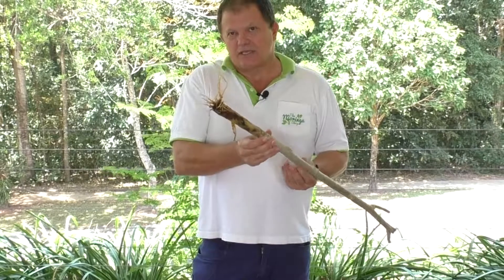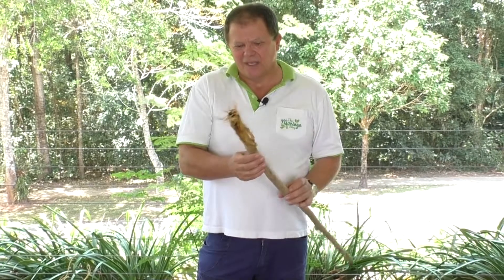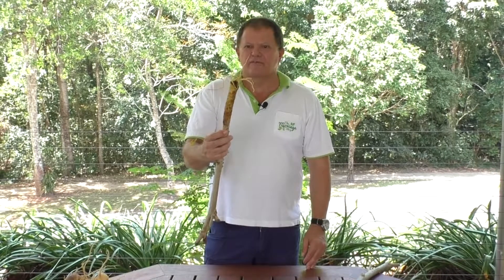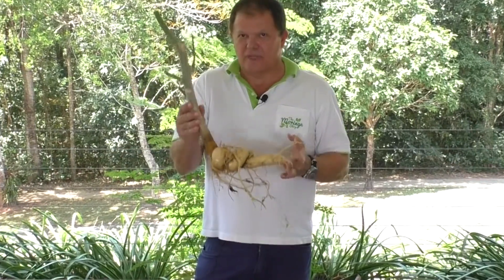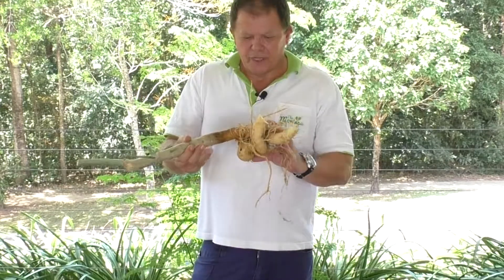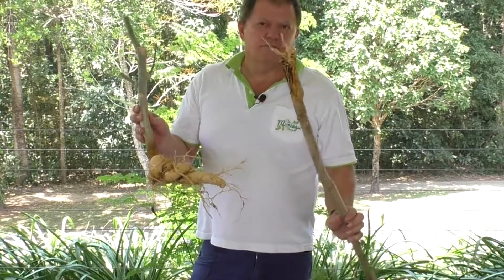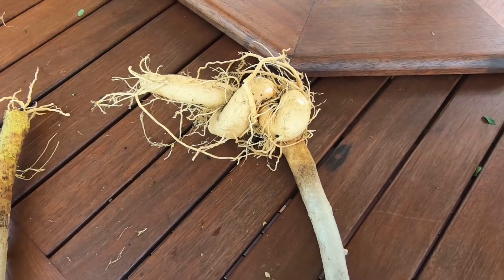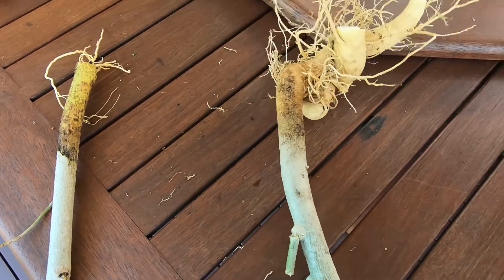moringa roots Seed versus cuttings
See the difference in Moringa plants that are grown from seed and from cuttings.